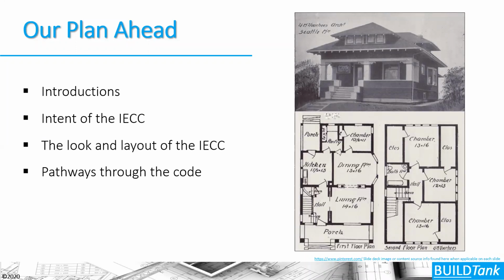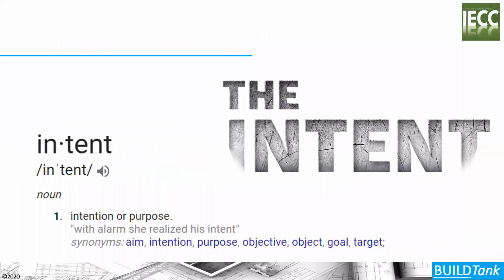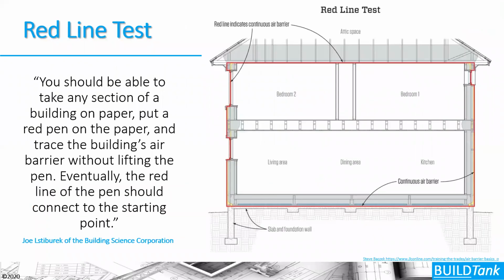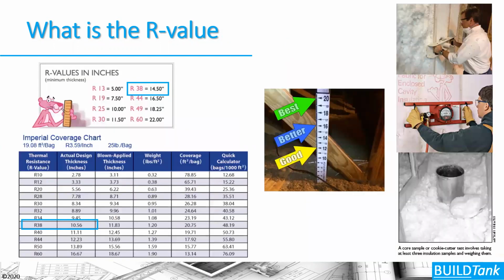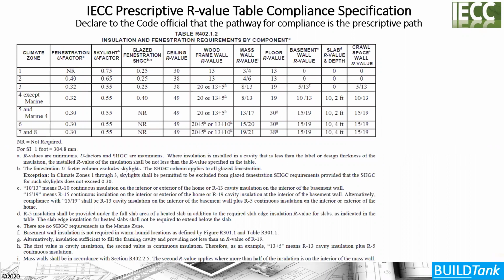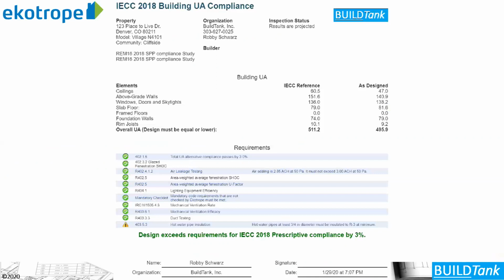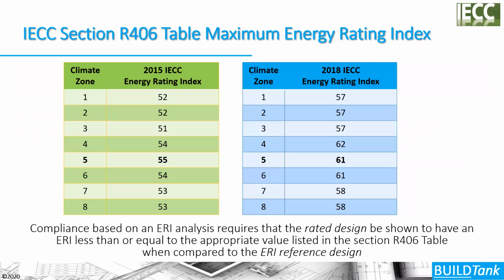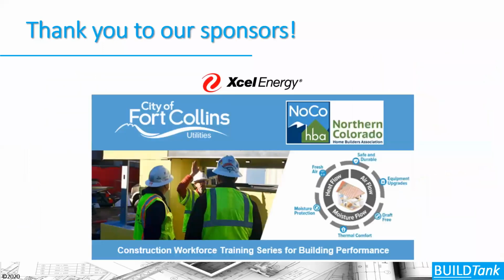Webinar: Pathways of Compliance & the Structure of the Residential IECC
Pathways of Compliance & the Structure of the Residential IECC
There are four pathways of compliance that a builder can choose to use to build a house.  Some offer more flexibility than others.  Some help builders determine how to build the most cost effective, well-performing, code compliant house. Others don’t.  Which is right for you?

NoCo HBA WEBINAR SERIES:
CONSTRUCTION WORKFORCE  TRAINING
Join us for a six-part webinar series on construction workforce training with Robby Schwarz. Schwarz works with industry partners and builders offering a complete set of research, training, consulting, energy modeling, code and program compliance, inspections and diagnostics services designed to help clients build homes that perform. Schwarz has been a champion of the applied building science industry for over 25 years and founded BUILDTank, Inc.